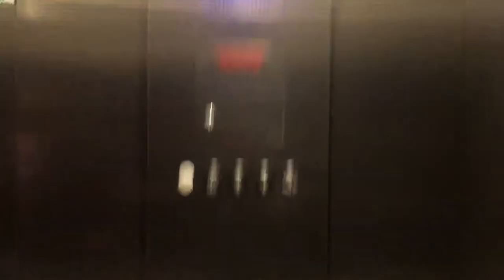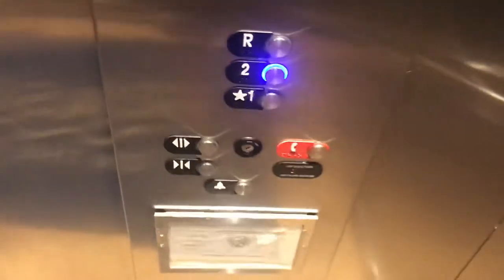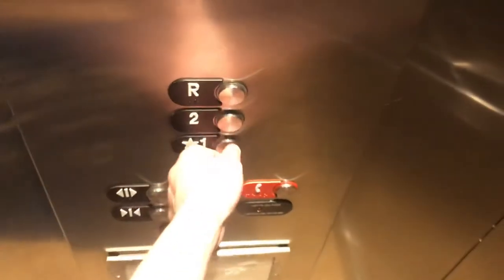Otis Series 7 HydroFit Elevator @ Seaside on the Pier - Santa Monica CA